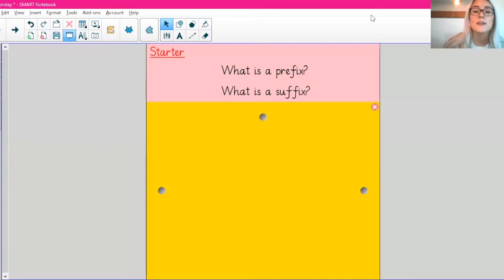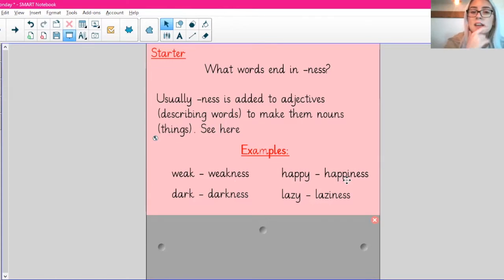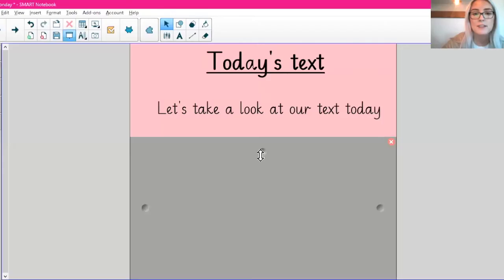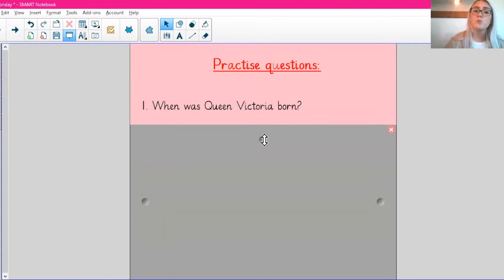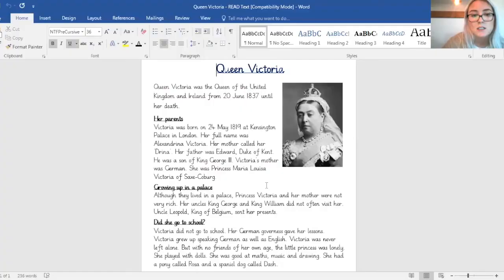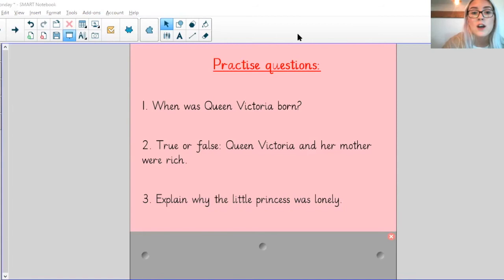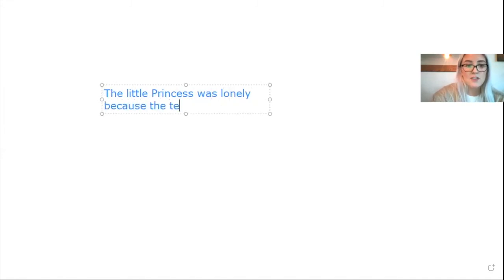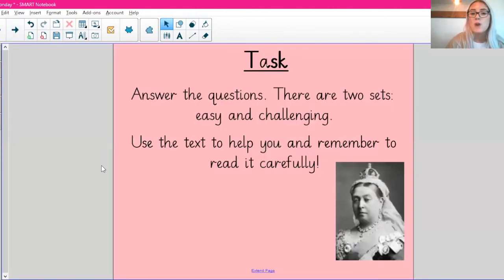Literacy READ lesson - 11th January 2021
Watch today's READ lesson and then complete the task!

Miss B :-)